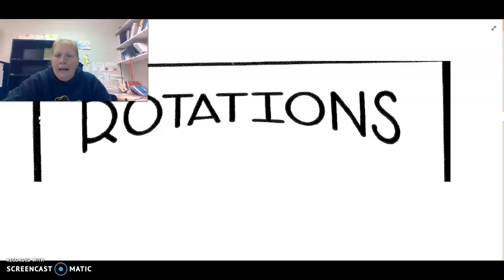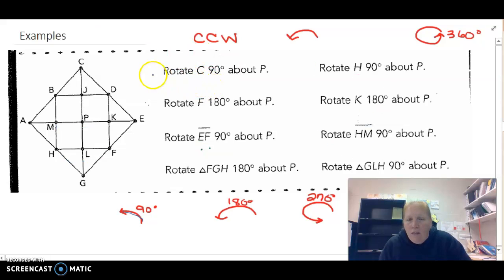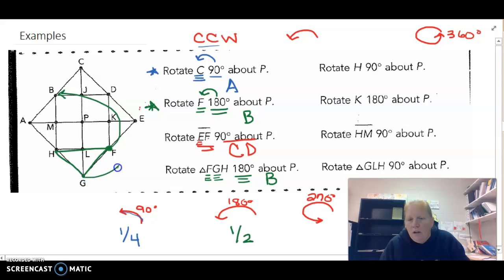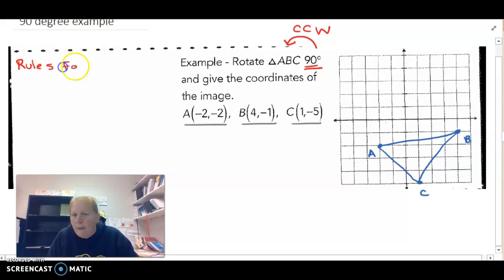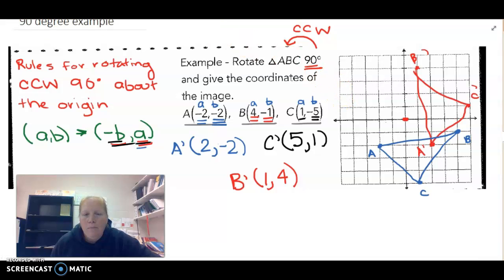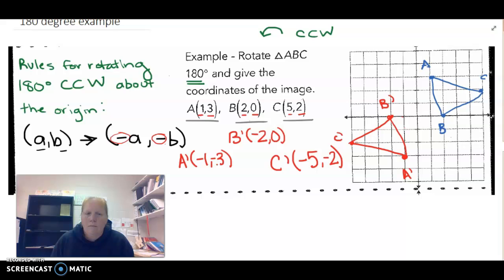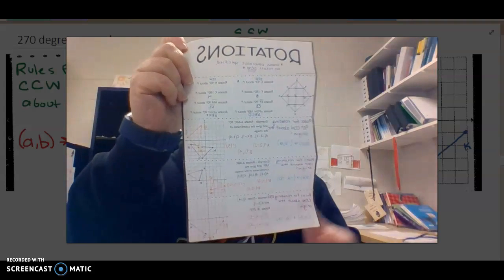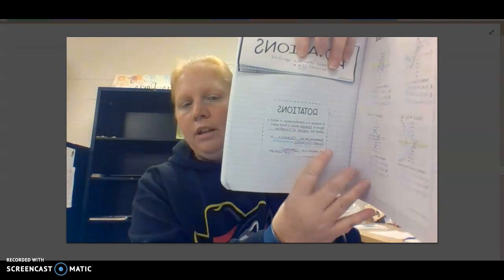Geom. 4.3 - ISN Video